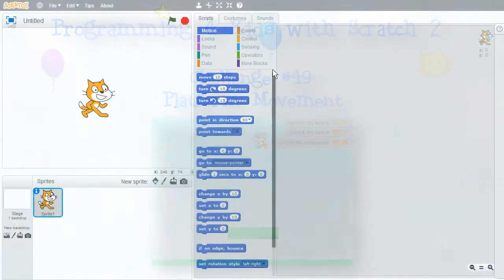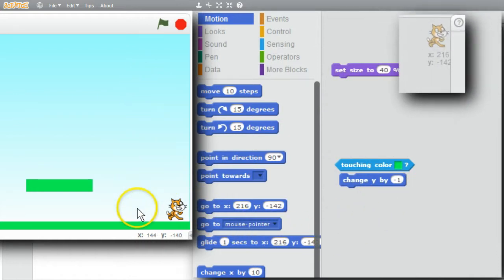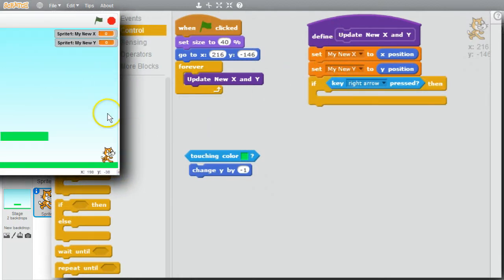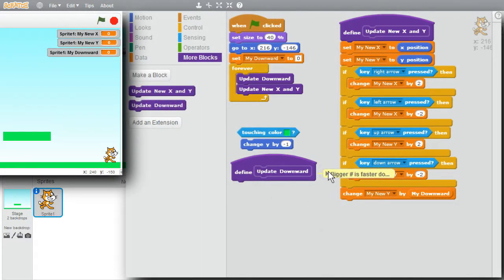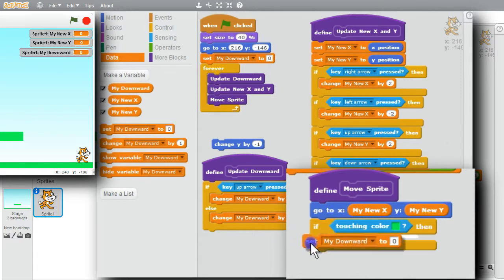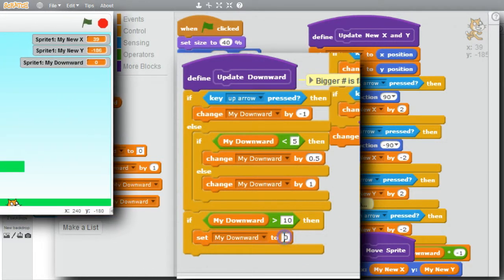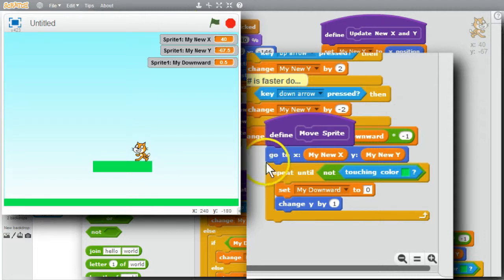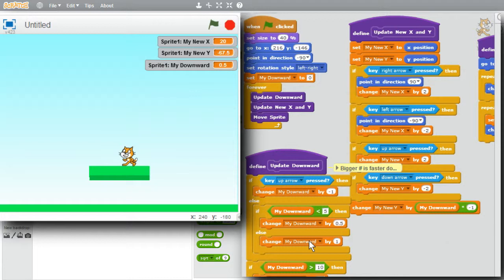Programming 4 Kids in Scratch 2: Challenge #49 - Platform Movement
This challenge creates a program where the player moves the sprite around the stage in a platform game format.